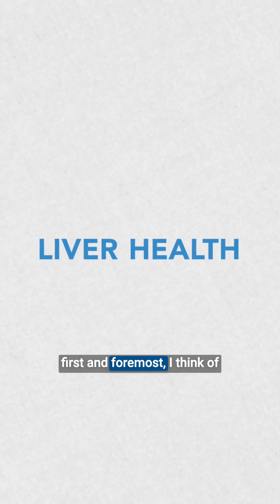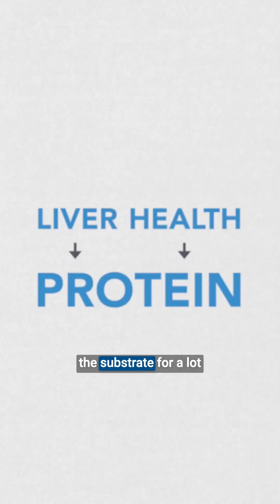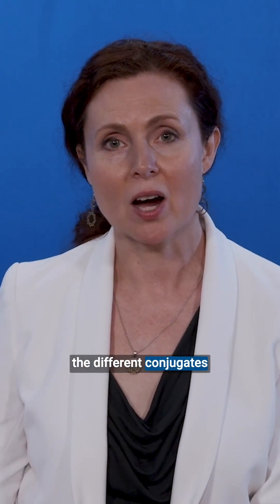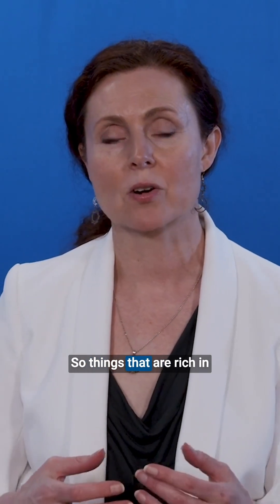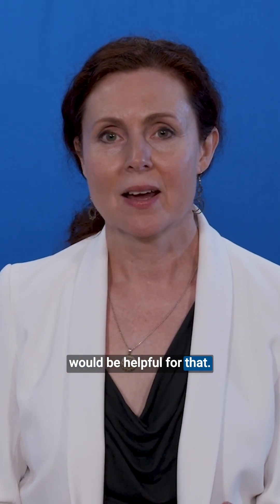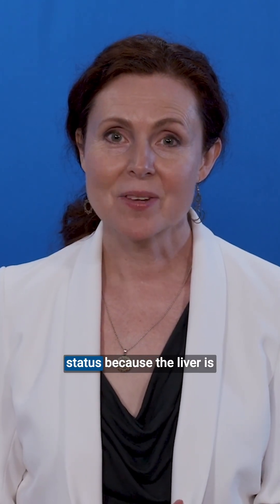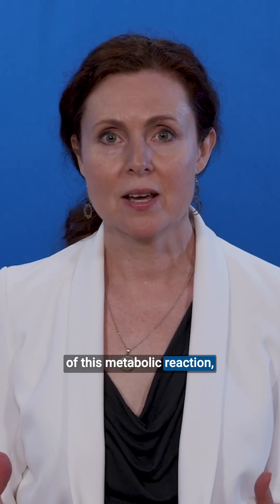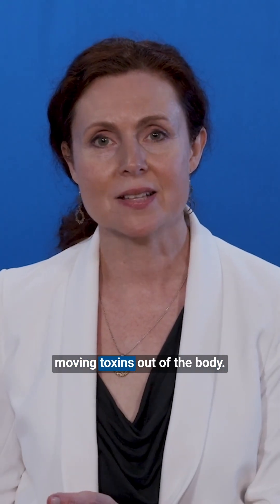Dr. Deanna Minich Shares Functional Medicine Approach to Metabolic Detoxification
Food and nutrients that support liver biotransformation may help alleviate toxic burden. IFM’s Detox Food Plan is a therapeutic nutritional approach that benefits patients by helping them eat more of those foods that support pathways in the liver for healthy elimination, as well as reduce additional exposures to toxic compounds.

In the following video, IFM Educator Deanna Minich, PhD highlights the liver as the main hub for metabolic detoxification. To support this process, Dr. Minich suggests supplying the body with key nutrients, particularly foods high in protein (for enzyme substrates and cofactors) and foods rich in sulfur (such as cruciferous veggies like broccoli and kale).

Learn more about IFM's Detox Food Plan and how it can support the biotransformation and detoxification of the liver in the following article